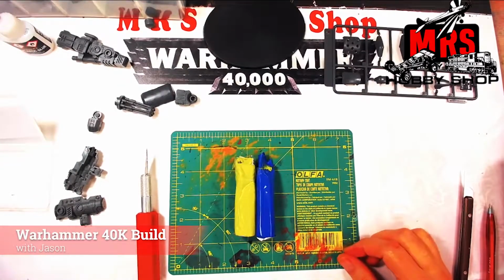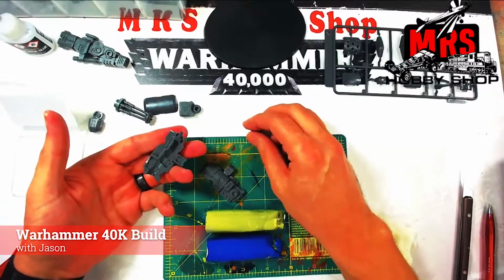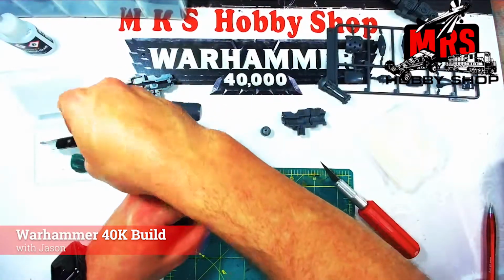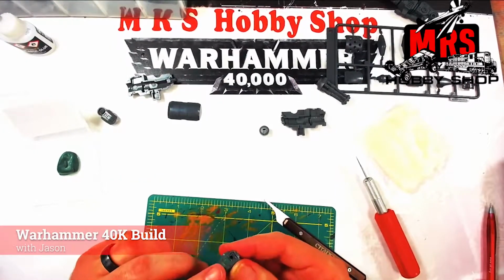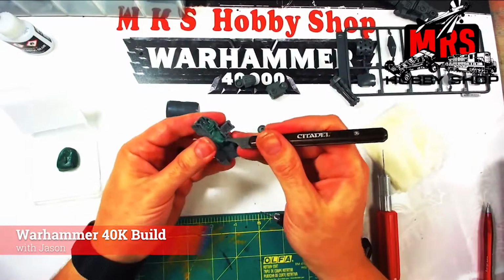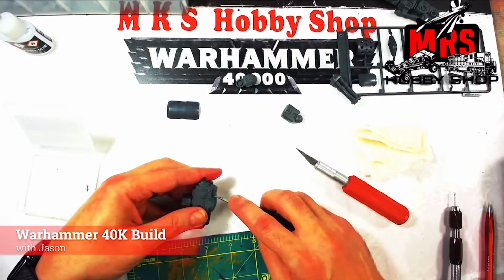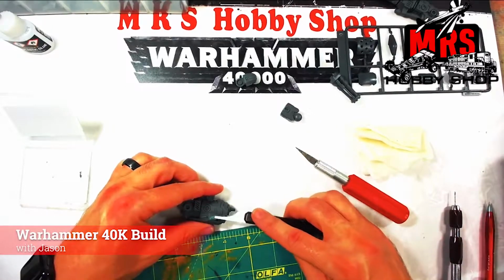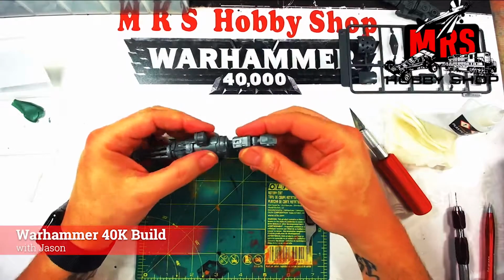Warhammer 40K T'au Vanguard Detachment Build Episode 8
Our Warhammer 40K expert Jason will be showing us how to build the T'au Vanguard Detachment from basic assembly to painting.